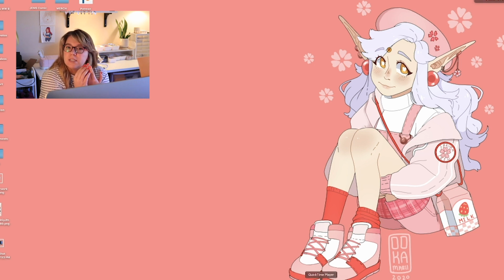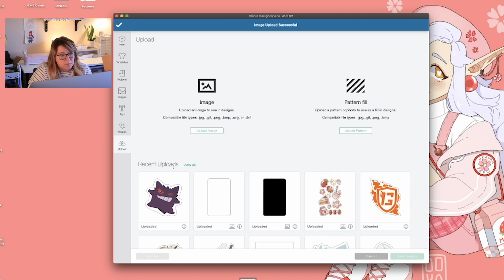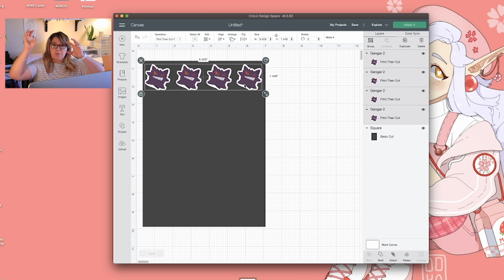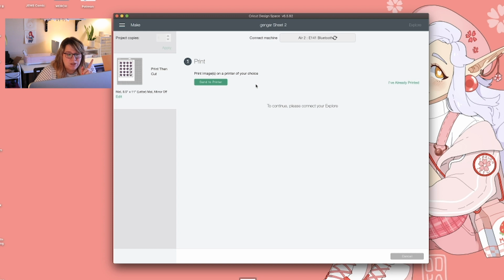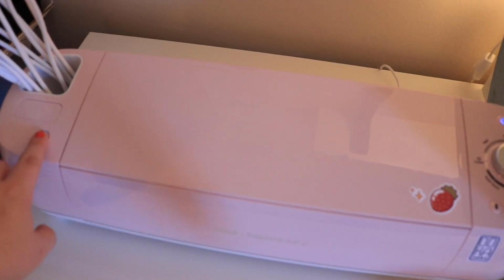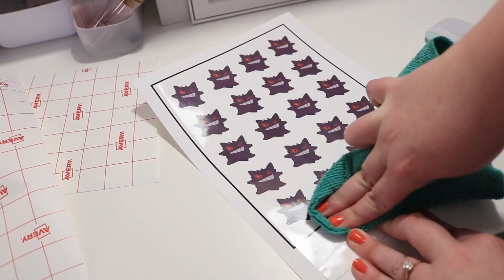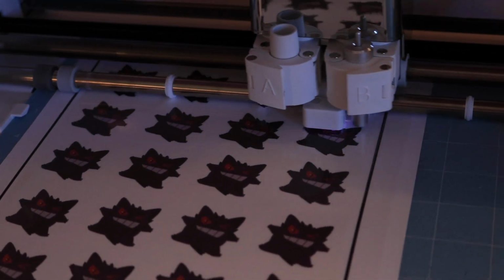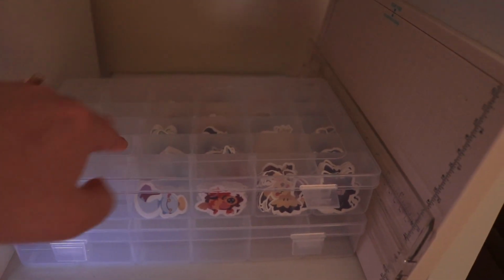let's make stickers at home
Good morning!
Momo here with a video on how I make my stickers at home! It has taken lot of time and energy to do all my research so I hope you consider supporting me on my platforms!